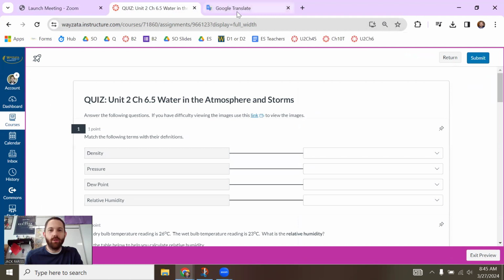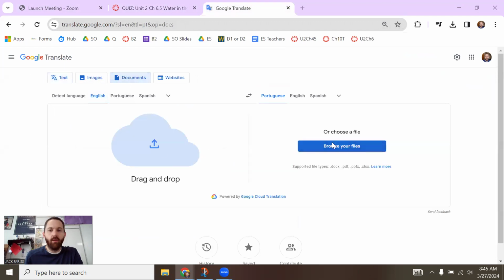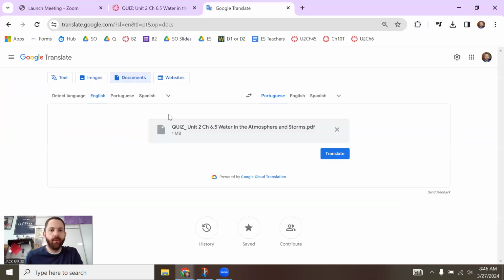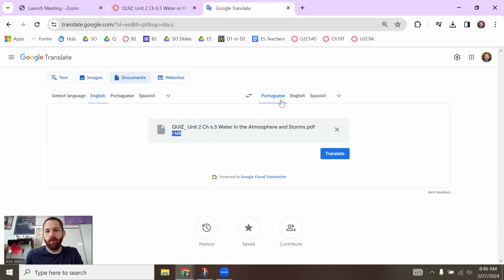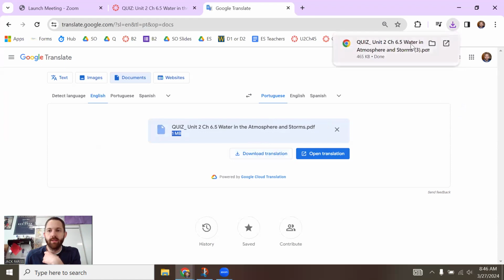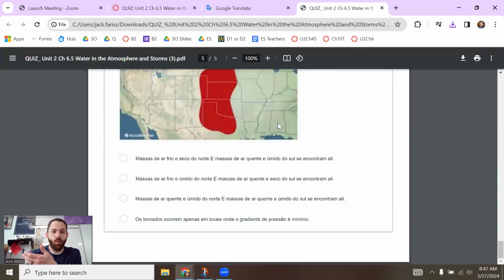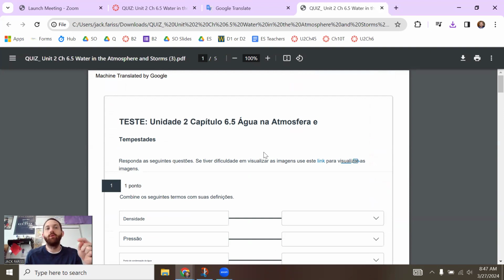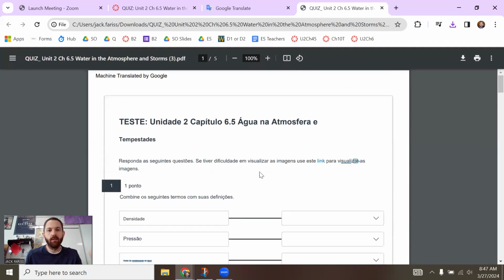Translating PDFs Using Google Translate